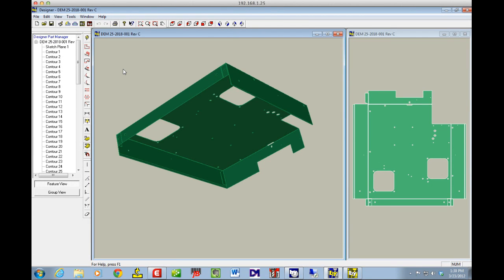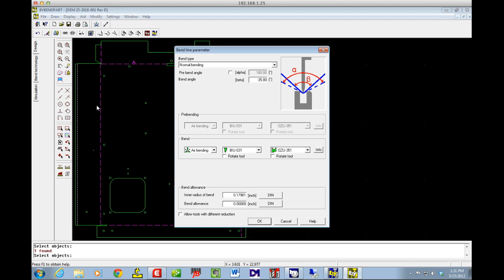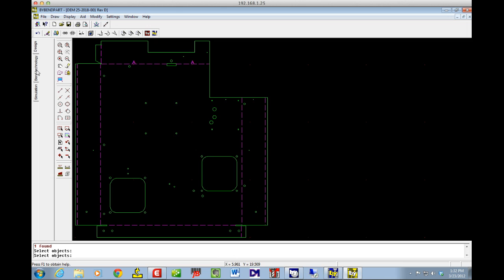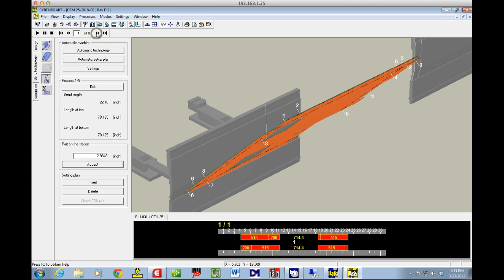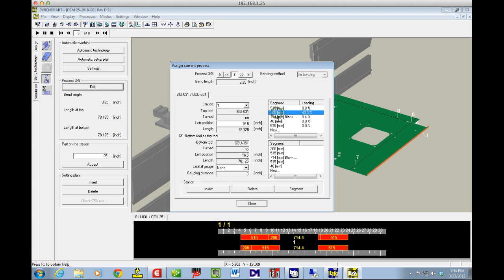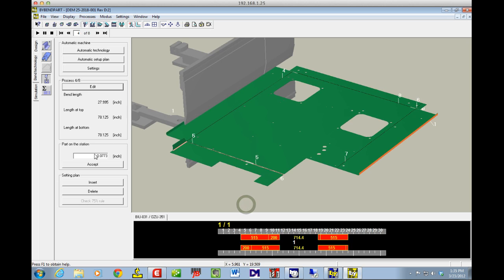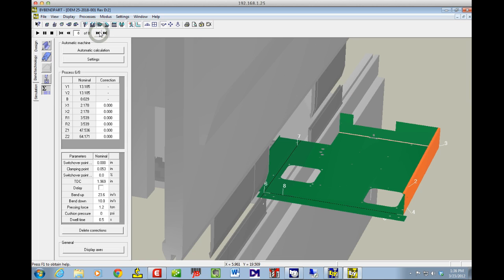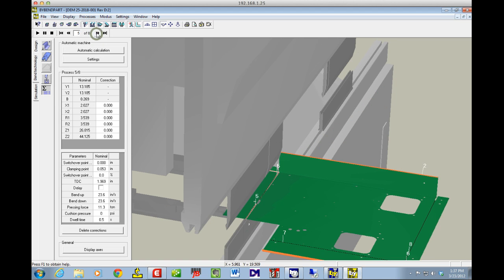xpert offline programming changing bend types and changing press settings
This is a multiple part series that goes over how to offline program using Bystronic Bybend offline programming software.